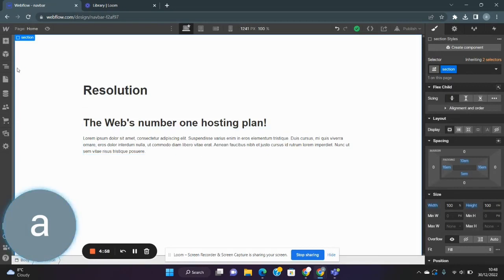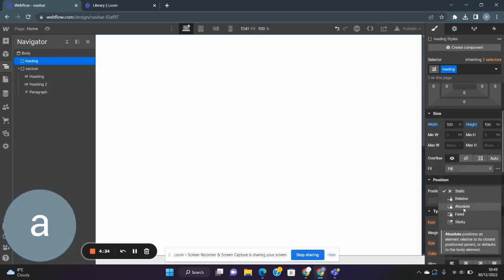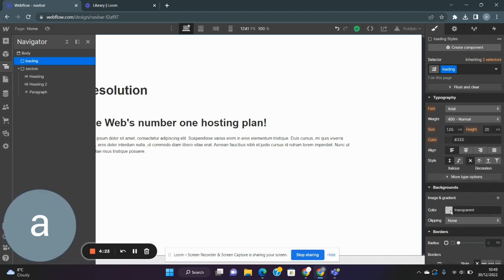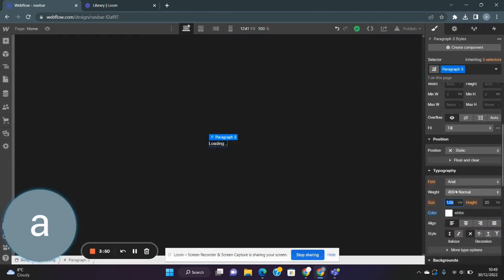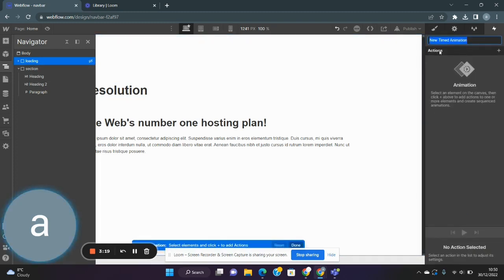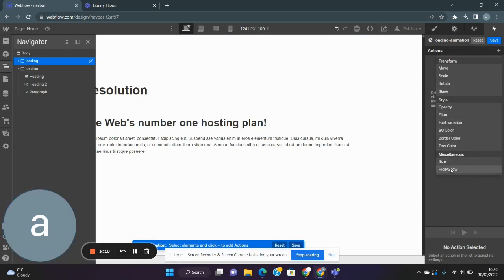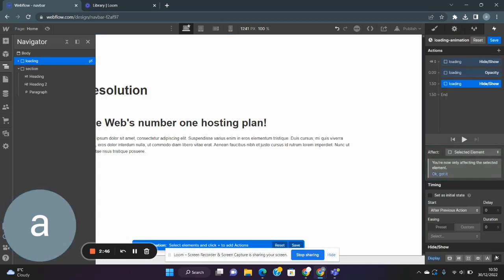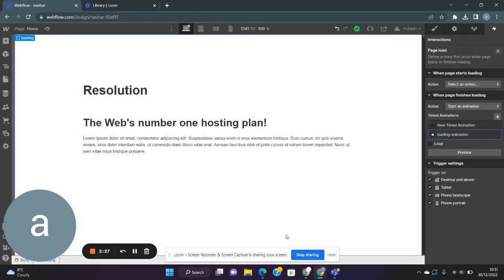How to effortlessly create a loading screen animation on webflow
Pyschology of graphic design UX tips

Let us know what you'd like to see next👇